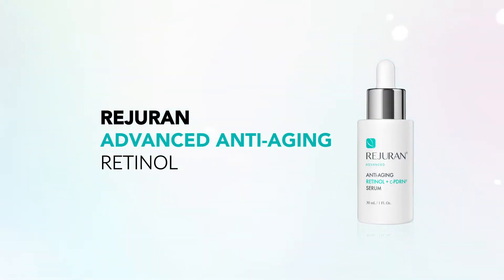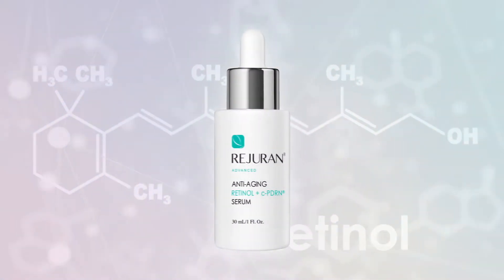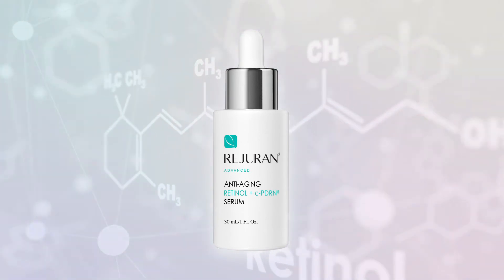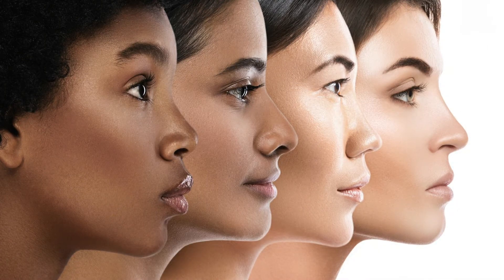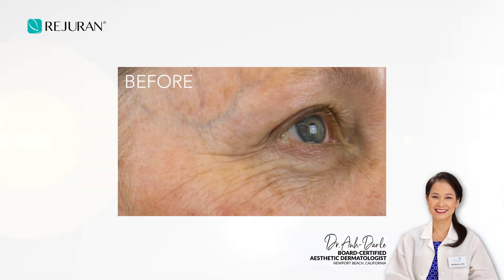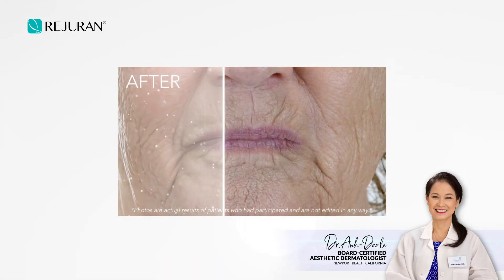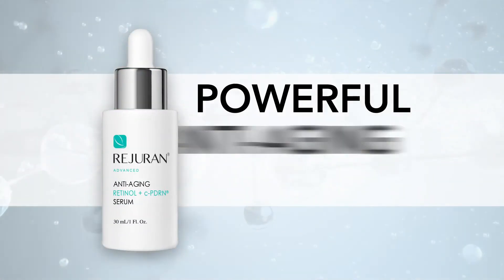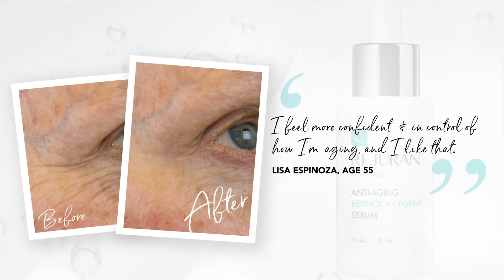Rejuran Advanced Retinol + c-PDRN® Serum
FIND OUT HOW to finally lessen the look of wrinkles on aging skin   with the Rejuran Advanced Retinol Serum + C-PDRN®

You think you know Retinol, but you’ve never seen what Retinol does when paired with patented, exclusive c-PDRN®.
See how powerful science can smooth wrinkles, fade dark spots, and help you look younger overall.
c-PDRN® is a patented formula that has been around for a long time having been used in Europe and Asia.
Now it is finally available in USA and quickly becoming the favorite skin care product among people who are tired of having wrinkles.

Results are usually seen within 4-8 weeks with some seeing a huge difference within as little as a few days!

If you're tired of not looking youthful and having that glow you've been wanting, it's time to make the switch to Rejuran and REwrite your skin story!
Are you ready for younger looking skin?